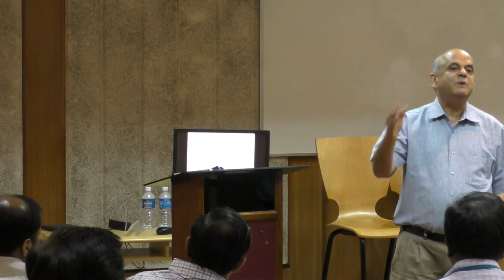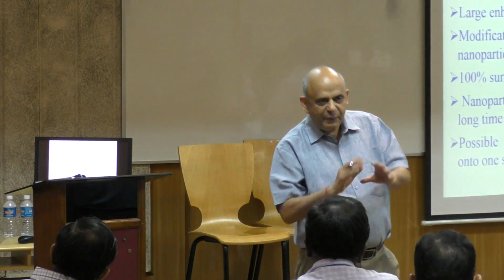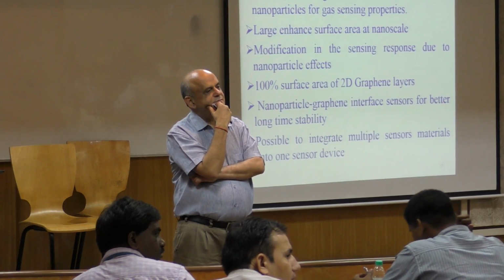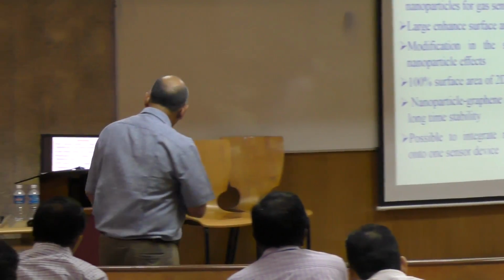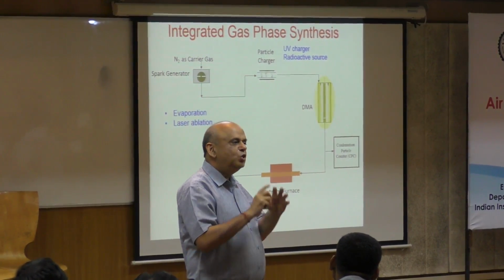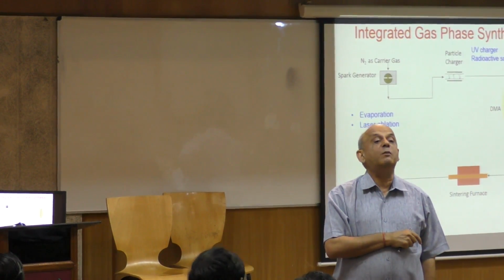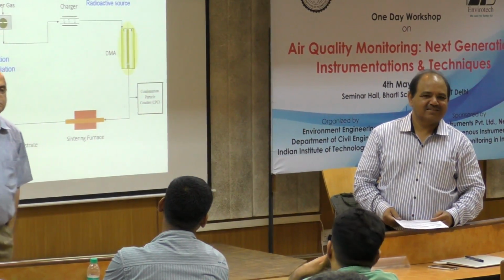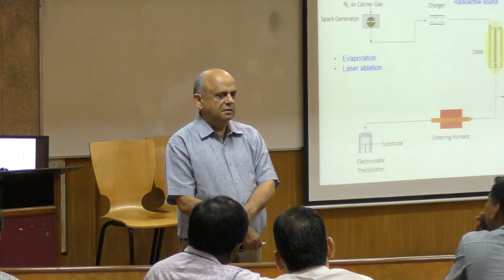Envirotech Workshop at IIT on 4th May 2016 S1380006